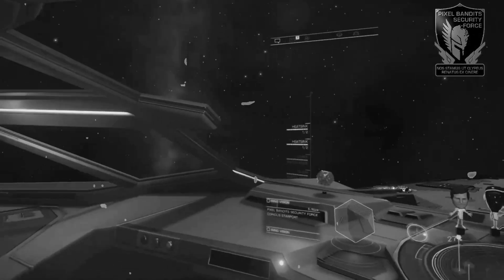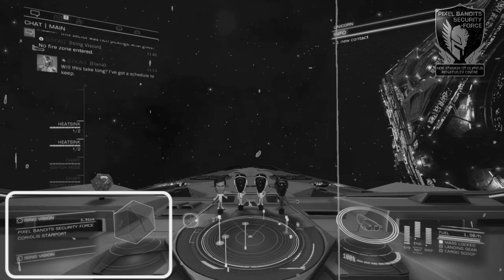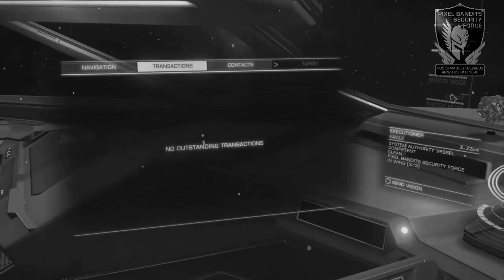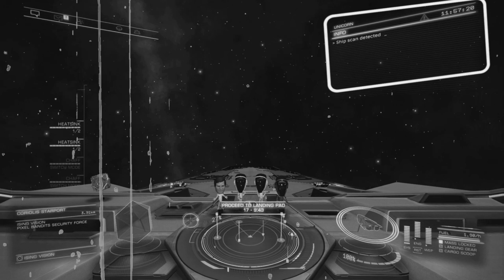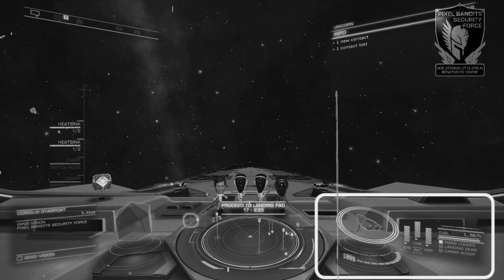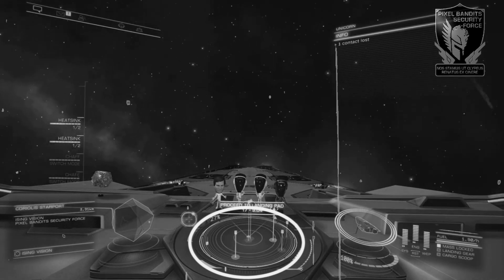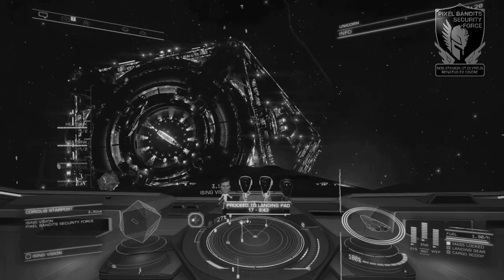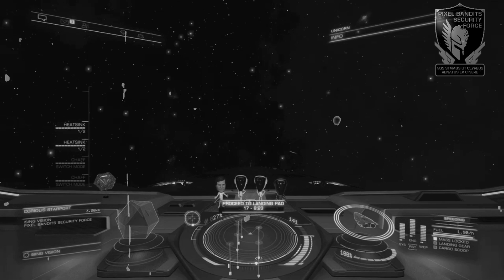Elite Dangerous H.U.D. v3.3 - Main Display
We've updated our guide to the Holographic Heads Up Display v3.3 in Elite Dangerous. Here, you'll find the first installment in this 5 part series covering each area of the HUD, which walks you through the main display